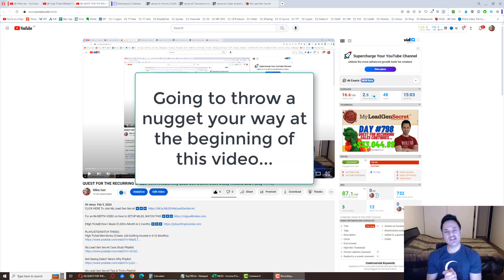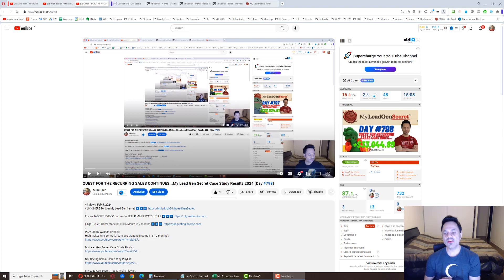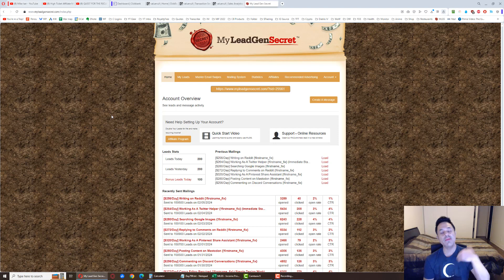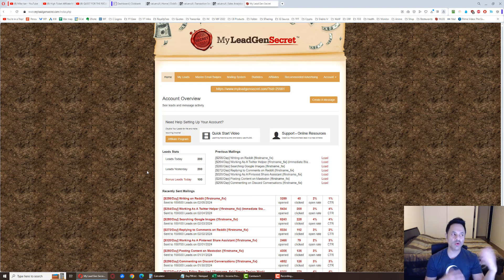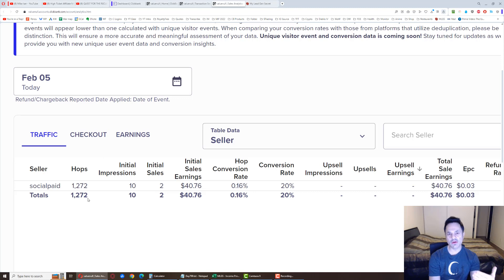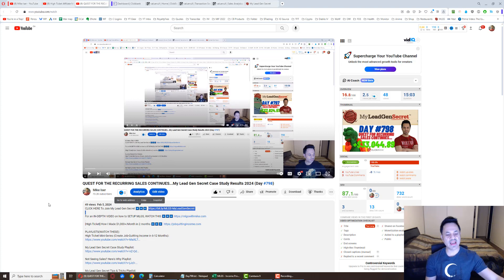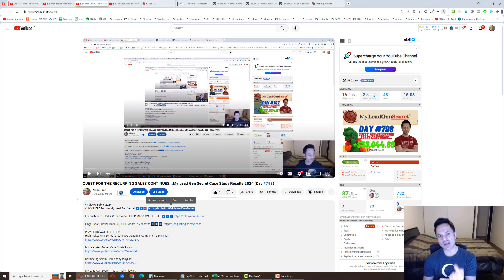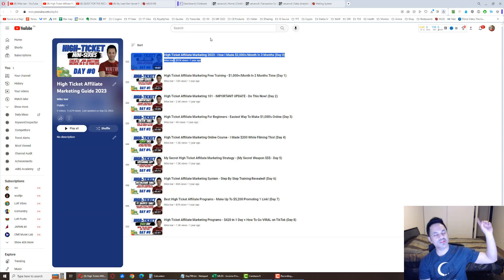QUEST FOR THE RECURRING SALES CONTINUES...My Lead Gen Secret Case Study Results 2024 (Day #799)